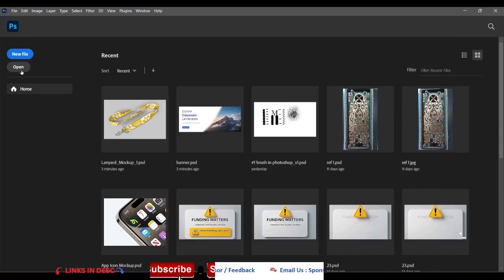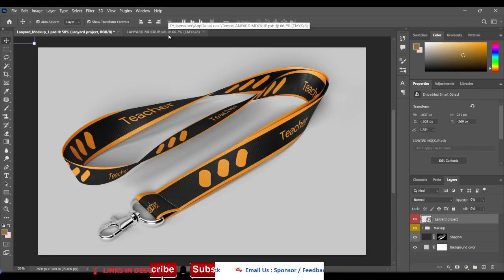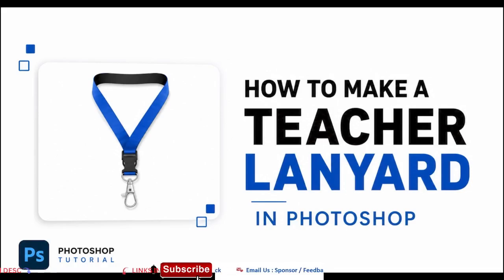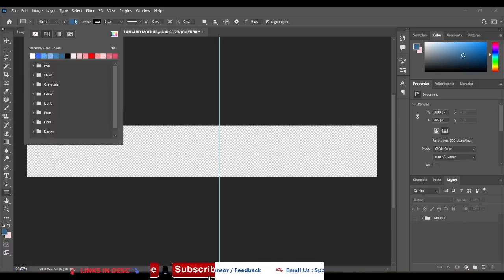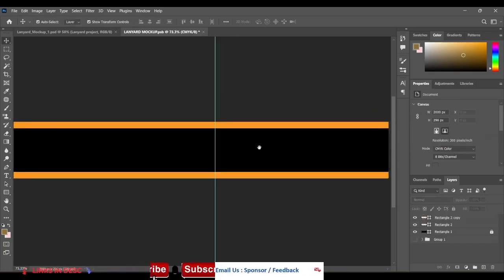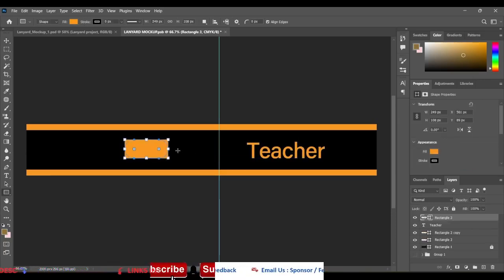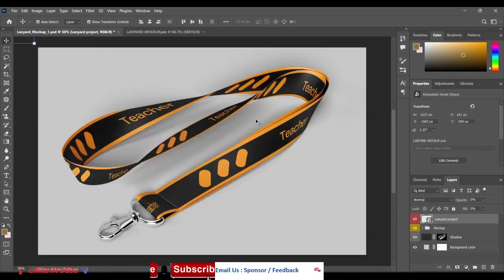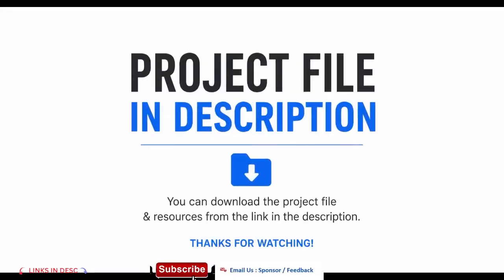Create a Teacher Lanyard in Adobe Photoshop (Step-by-Step Mockup Tutorial)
Learn how to design a professional teacher lanyard in Adobe Photoshop using a smart object mockup. In this step-by-step tutorial, you'll create a colorful lanyard ribbon, add text, insert decorative elements, and update the mockup with your custom design.

This tutorial is suitable for beginners and is useful for designing school staff lanyards, ID card accessories, event badges, and promotional products.

In this video you'll learn:

Open a lanyard mockup in Adobe Photoshop
Edit the Smart Object layer
Create a ribbon using the Pen Tool
Apply custom ribbon colors
Duplicate and align ribbon shapes
Add "Teacher" text using the Type Tool
Adjust font size, color, and positioning
Add decorative shapes
Rotate and duplicate design elements
Save the Smart Object to update the mockup
Create a professional teacher lanyard design